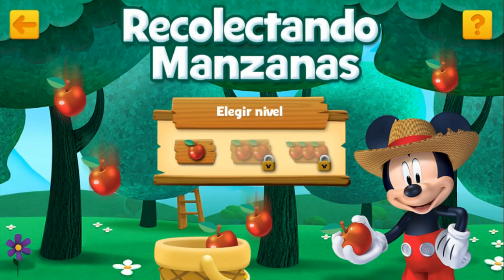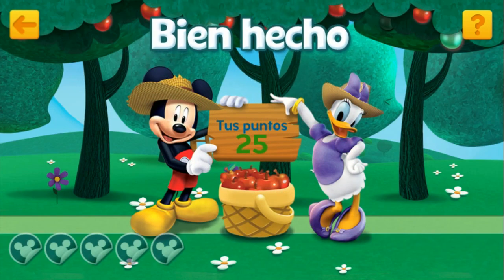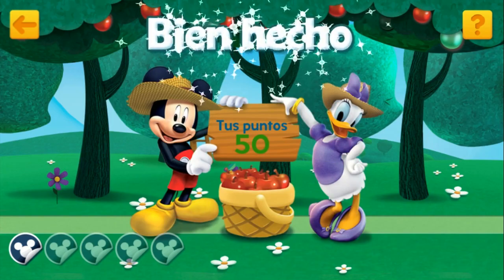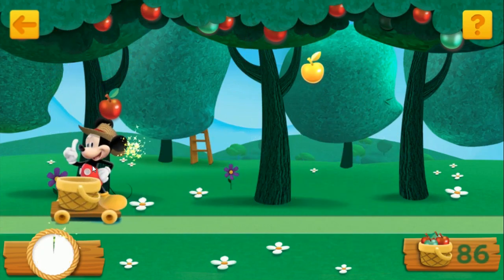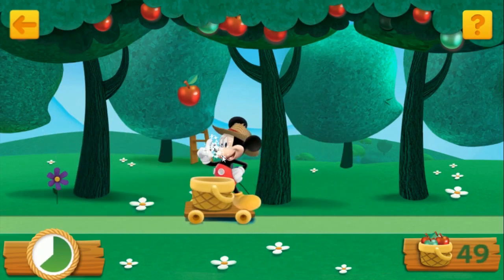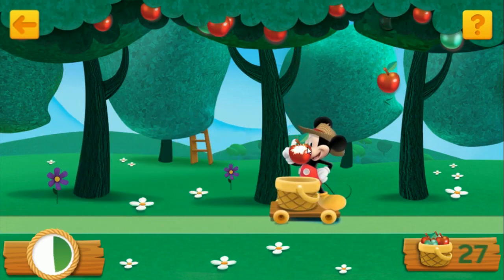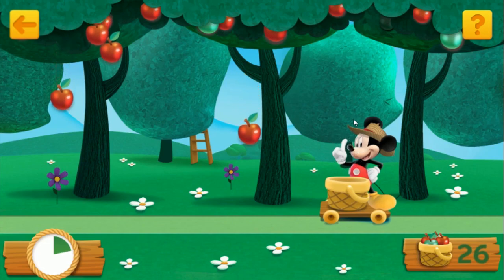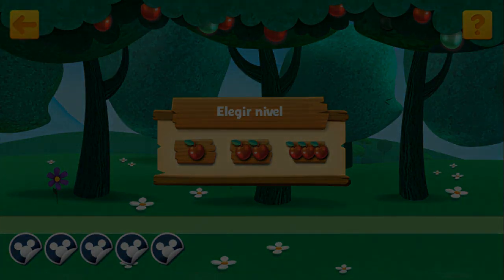La casa de Mickey Mouse - Recolectando Manzanas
Ayúdame a llegar a los 100K suscriptores ツ

Disney Junior Play no esta disponible por ahora porque hubo un problema en todos los dispositivos. Solo espero que lo arreglen pronto.

- MAS CONTENIDO DISNEY JUNIOR -